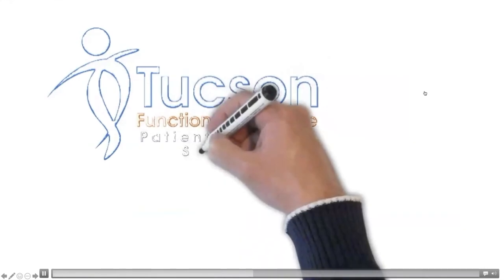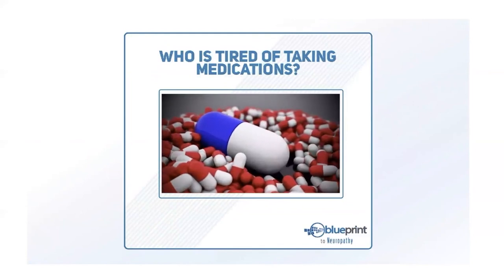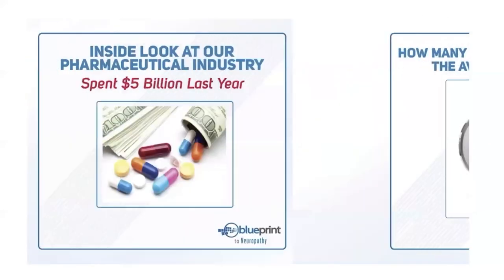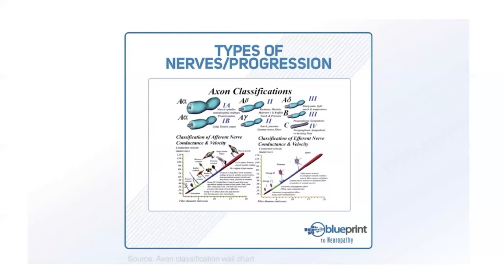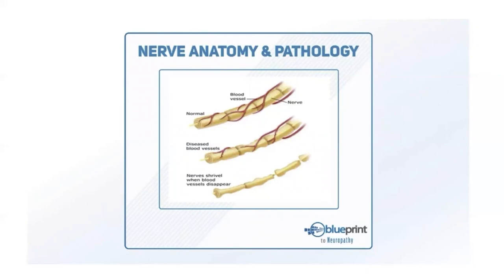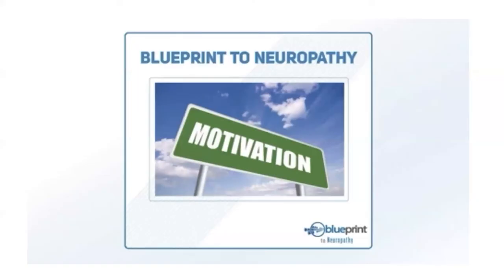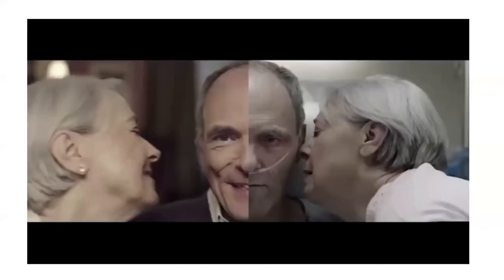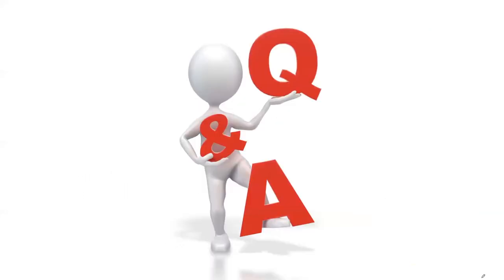Webinar NEUROPATHY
Greetings Gang Dr. T here

I have been treating neuropathy for over 20 years with over a 90% success rate. We specialized in the treatment of small fiber neuropathy. Most common causes of neuropathy are Diabetes, Agent Orange, Chemo, Statin drugs. WE now have a system to treat people regardless of where they live. We have home units that you can use in the comfort of your own home.
This video explains why most treatments are not getting any real results. We address what is actually causing the neuropathy in the first place - The Myelin Sheath. We use technology that is based on the research that NASA did in the 90s. We also have added therapies that the Cancer Treatment Centers of America are using to get even better results
Our websites

To get the PDF handouts that came with this webinar go to

4 Step process of working with Dr. T and Tucson Functional Medicine
1. Book a Free Health Planning Session with Dr. T
2. Pick the program that works the best for you
3. Walk the step-by-step process with Dr. T
4. Experience your best health ever

Book a FREE Health Planning Session with Dr. T here